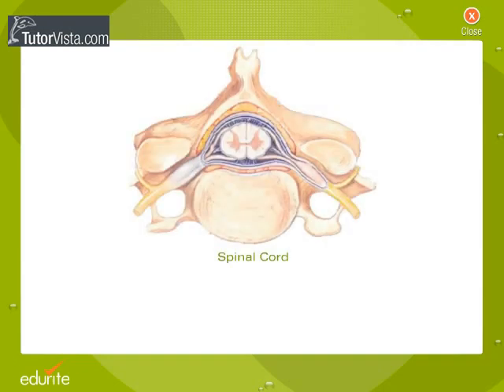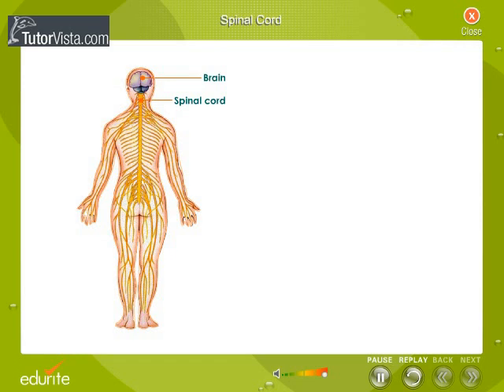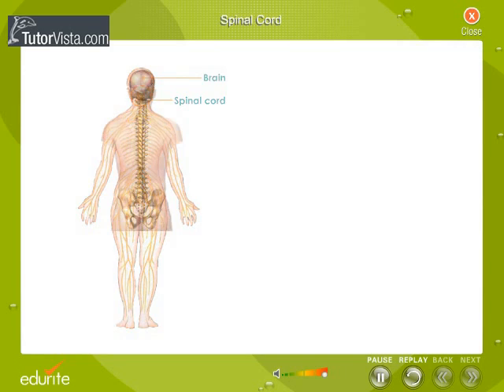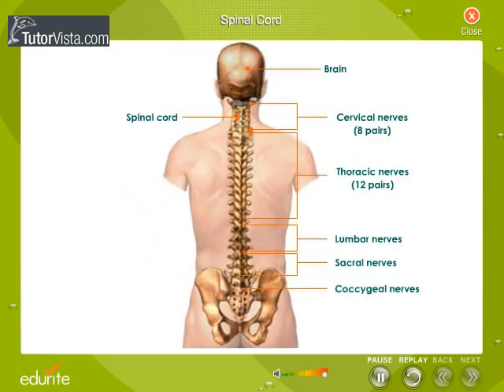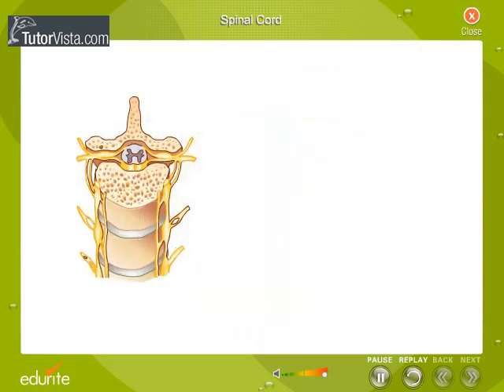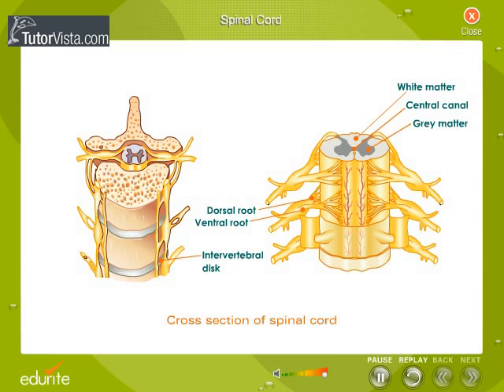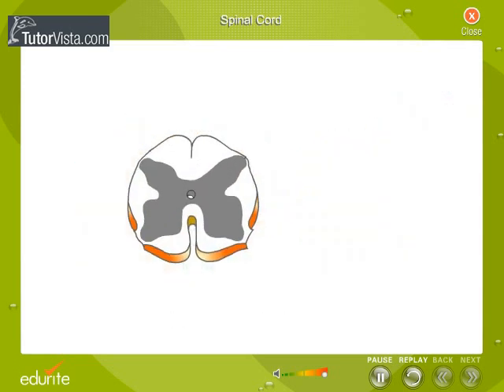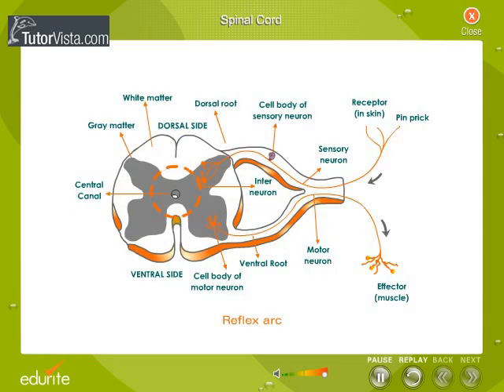Spinal Cord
The spinal cord is a long, thin, tubular bundle of nervous tissue and support cells that extends from the brain (the medulla specifically). The brain and spinal cord together make up the central nervous system. The spinal cord extends down to the space between the first and second lumbar vertebrae; it does not extend the entire length of the vertebral column. It is around 45 cm (18 in) in men and around 43 cm (17 in) long in women. The enclosing bony vertebral column protects the relatively shorter spinal cord. The spinal cord functions primarily in the transmission of neural signals between the brain and the rest of the body but also contains neural circuits that can independently control numerous reflexes and central pattern generators. The spinal cord has three major functions: A. Serve as a conduit for motor information, which travels down the spinal cord. B. Serve as a conduit for sensory information, which travels up the spinal cord. C. Serve as a center for coordinating certain reflexes. The spinal cord is the main pathway for information connecting the brain and peripheral nervous system. The length of the spinal cord is much shorter than the length of the bony spinal column. The human spinal cord extends from the medulla oblongata and continues through the conus medullaris near the first or second lumbar vertebra, terminating in a fibrous extension known as the filum terminale.
It is about 45 cm (18 in) long in men and around 43 cm (17 in) in women, ovoid-shaped, and is enlarged in the cervical and lumbar regions. The cervical enlargement, located from C4 to T1, is where sensory input comes from and motor output goes to the arms. The lumbar enlargement, located between T9 and T12, handles sensory input and motor output coming from and going to the legs. You should notice that the name is somewhat misleading. However, this region of the cord does indeed have branches that extend to the lumbar region.
In cross-section, the peripheral region of the cord contains neuronal white matter tracts containing sensory and motor neurons. Internal to this peripheral region is the gray, butterfly-shaped central region made up of nerve cell bodies. This central region surrounds the central canal, which is an anatomic extension of the spaces in the brain known as the ventricles and, like the ventricles, contains cerebrospinal fluid.
The spinal cord has a shape that is compressed dorso-ventrally, giving it an elliptical shape. The cord has grooves in the dorsal and ventral sides. The posterior median sulcus is the groove in the dorsal side, and the anterior median fissure is the groove in the ventral side. Running down the center of the spinal cord is a cavity, called the central canal.
The three meninges that cover the spinal cord—the outer dura mater, the arachnoid mater, and the innermost pia mater—are continuous with that in the brainstem and cerebral hemispheres. Similarly, cerebrospinal fluid is found in the subarachnoid space. The cord is stabilized within the dura mater by the connecting denticulate ligaments, which extend from the enveloping pia mater laterally between the dorsal and ventral roots. The dural sac ends at the vertebral level of the second sacral vertebra.
The spinal cord is protected by three layers of tissue, called spinal meninges, that surround the cord. The dura mater is the outermost layer, and it forms a tough protective coating. Between the dura mater and the surrounding bone of the vertebrae is a space, called the epidural space. The epidural space is filled with adipose tissue, and it contains a network of blood vessels. The arachnoid is the middle protective layer. Its name comes from the fact that the tissue has a spiderweb-like appearance. The space between the arachnoid and the underlyng pia mater is called the subarachnoid space. The subarachnoid space contains cerebrospinal fluid (CSF). The medical procedure known as a spinal tap involves use of a needle to withdraw CSF from the subarachnoid space, usually from the lumbar region of the spine. The pia mater is the innermost protective layer. It is very delicate and it is tightly associated with the surface of the spinal cord.